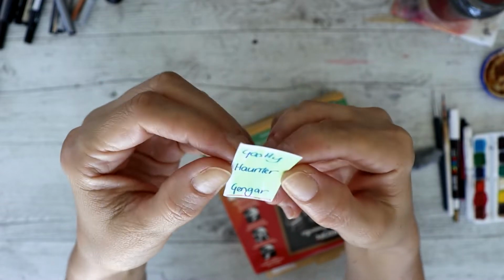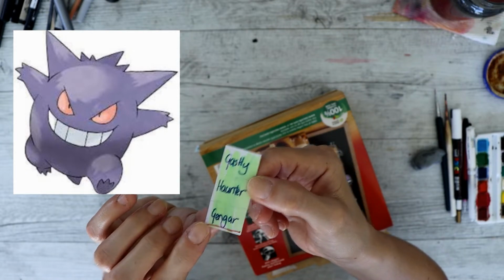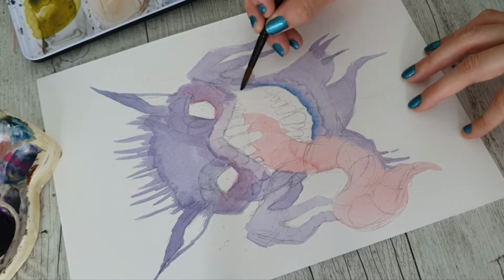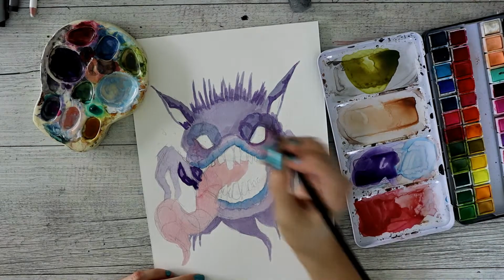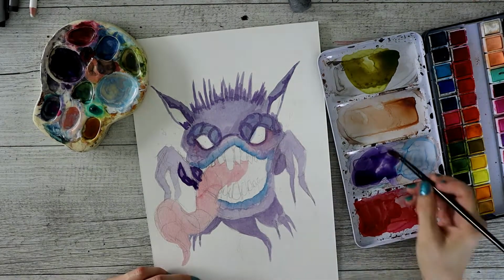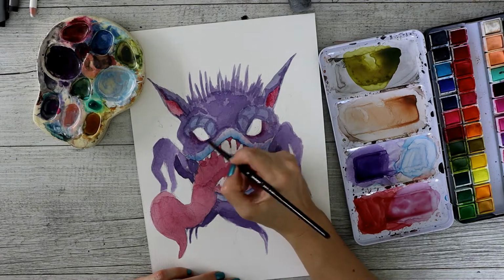The DEMON of Possession | GENGAR | HORRIFYING POKEMON (Gen 1) Series #6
Episode 371 - The 6th edition into the pokemon series that I am doing to horrify them. Gengar is already terrifying so all I can do it add more terrifying elements.

MAIN EQUIPMENT AND SUPPLIES USED IN THIS VIDEO:
* Meeden 24 Watercolour Set
* Mont Marte 300GSM Watercolour Paper
* Pigma Micron Fine Liner
* Faber castell PITT Artist Pen Liners
* Uniball Signo Angelic White Gel Pen
* Uniball Signo White Gel Pen
* Staedtler Soft Coloured Pencils

* Neewer 14 to 18" Ring LED Light with Tripod Kit

- My Red Bubble Store where you can buy my drawings as prints.